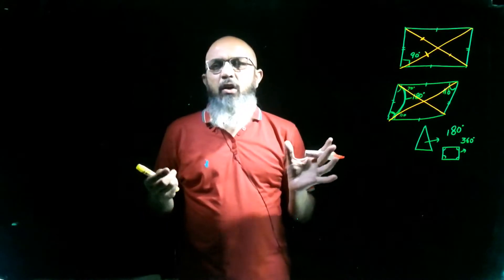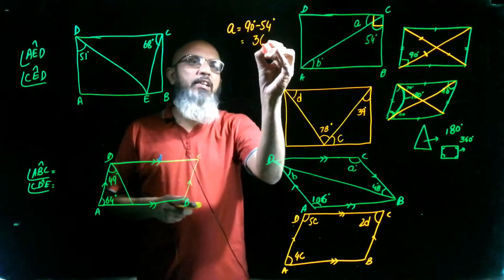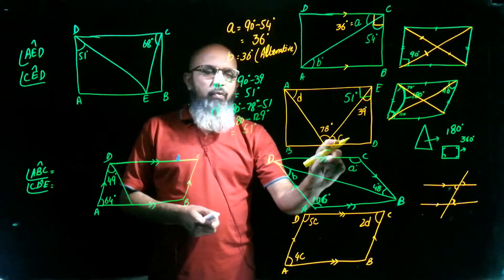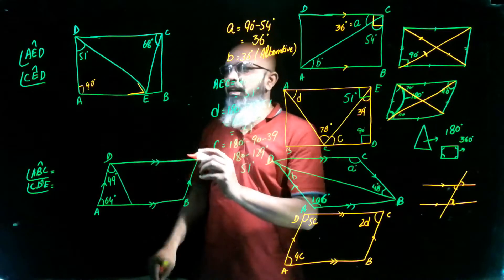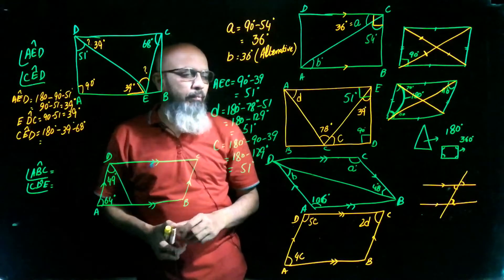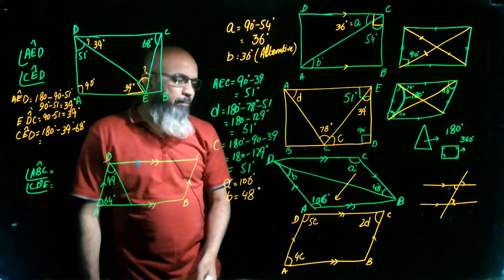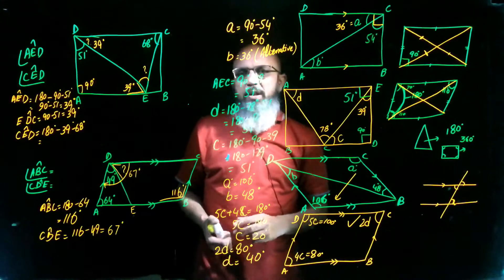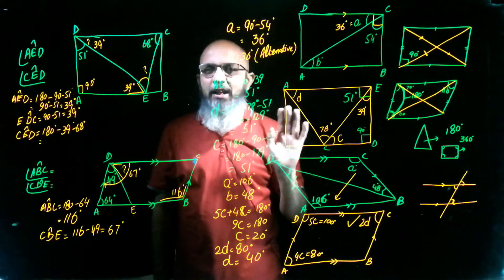D-Mathematics Book-1 Chapter#11 Triangles, Quadrilaterals & Polygons Ex. 11B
In this video you will learn about Geometry. You will learn about basics of geometry. You will learn about angles, types of angles, point, line, ray and other basics. You will learn about corresponding angles, interior angles, alternative angles and vertical angles.  I will provide full support to  students in learning and understanding Mathematics.